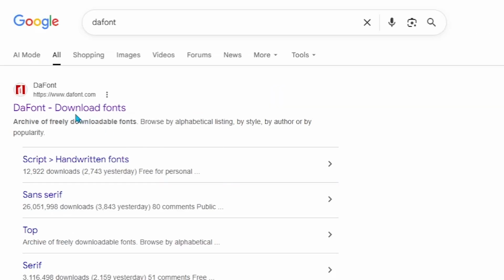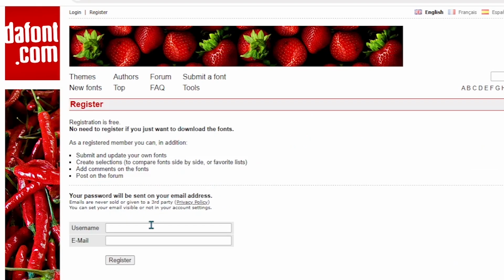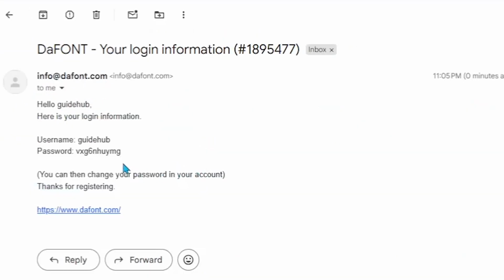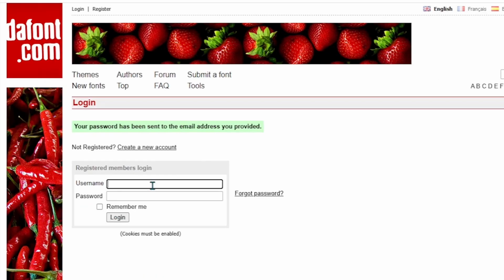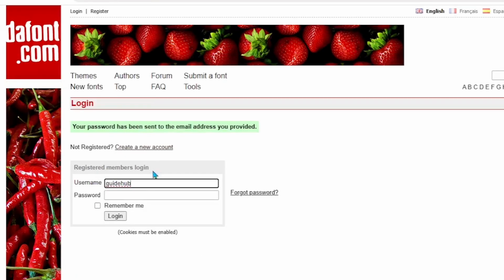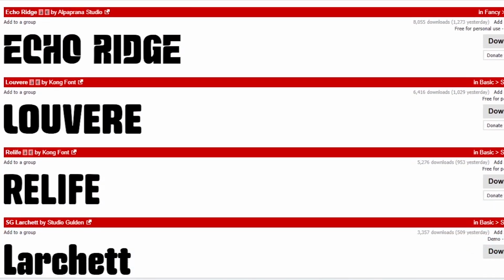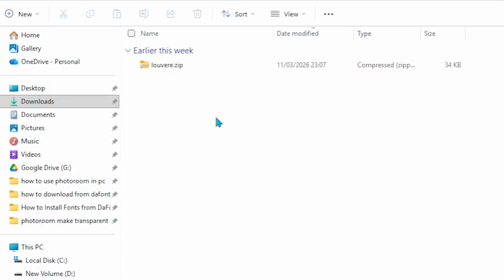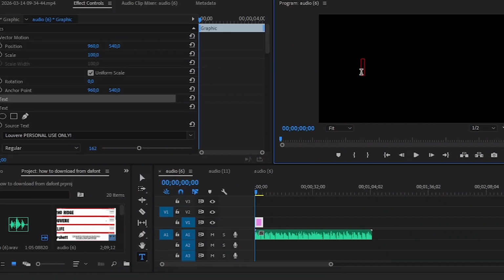How To Install Fonts From DaFont To Adobe Premiere PRO (𝟮𝟬𝟮𝟲) | 100% WORKS | NO Yapping & EASY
Without Yapping, Here's How To Install Fonts From DaFont To Adobe Premiere PRO. First begin by opening the Chrome browser. You can do this by right-clicking the Chrome icon on your desktop and selecting Open. Once the browser is running, click on the Google search bar at the top of the page and type Dafont, then press Enter on your keyboard. When the search results appear, click the first result labeled Dafont with the address to open the website. If you do not have an account on the site yet, click the Register option first. A registration form will appear, where you need to enter a username. Open your email inbox and look for the message containing your Dafont account information. Inside the email, you will see your username and password. Highlight the username and copy it using the keyboard shortcut CTRL + C. After copying the username, go back to the Dafont website and paste the username into the login field using CTRL + V. Next, return to your email message again, highlight the password provided in the email, and copy it using CTRL + C. Go back to the Dafont website once more and paste the password into the password field using CTRL + V. After both fields are filled correctly, click the Login button to sign in to your account. Once you are logged in, click the New Fonts menu to view the latest fonts available on the site. Scroll down through the list to choose the font you want to download. When you find a font you like, click the Download button to download it for free. After the download is finished, click the download icon in the top-right corner of the browser, then select Show in Folder to locate the file on your computer. In the folder, right-click the downloaded file, choose Extract All, and then click Extract to unpack the font files. After the extraction process is complete, right-click the extracted font file and click Install. Once installed, the font will automatically be added and available for use inside Adobe Premiere Pro. Congratulation, In this video you just learn everything about How To Install Fonts From DaFont To Adobe Premiere PRO, so this video is really perfect for people who are interested and looking for a topic related to : how to install fonts from dafont to adobe premiere pro, how to install fonts from dafont, install fonts from dafont, fonts from dafont install, how to install fonts from dafont for adobe premiere pro, how to install fonts from dafont on adobe premiere pro, how to install fonts from dafont in adobe premiere pro, how to install fonts from dafont from adobe premiere pro, how to install fonts from dafont in pc, how to install fonts from dafont on pc, install fonts from dafont pc

Guide Hub